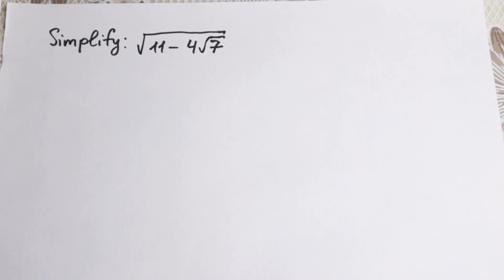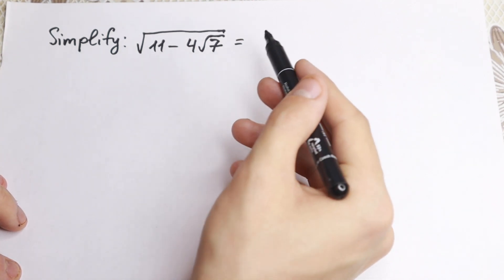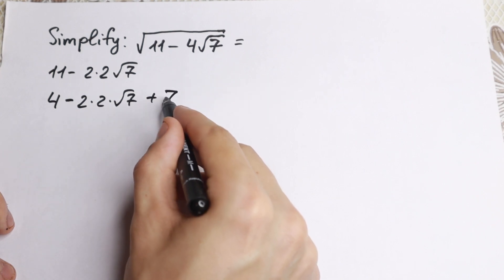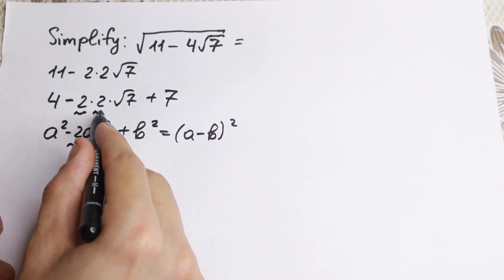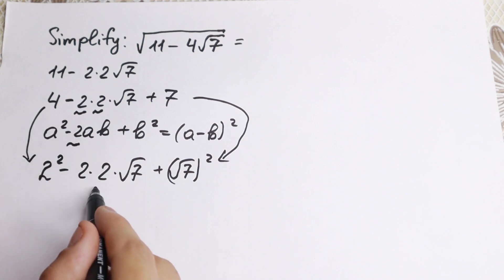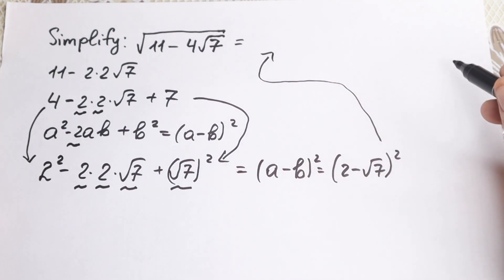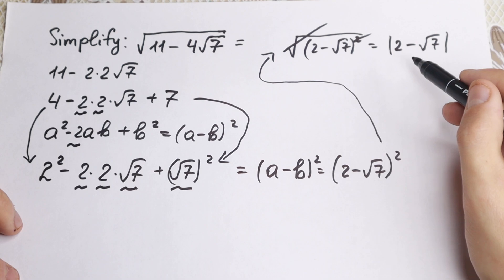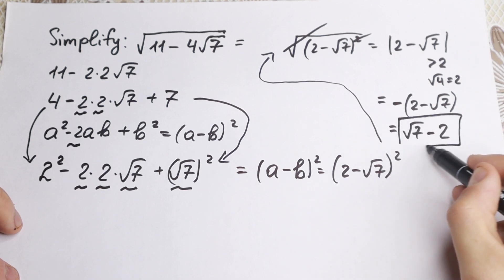99% of Math Students Failed to Solve this Algebra Question | Cambridge TEST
Tricky algebra question!  Cambridge TEST. This Trick Is Just The Best .You should learn it!!